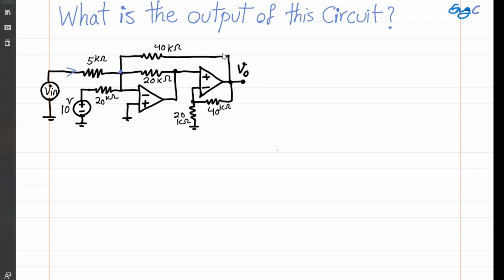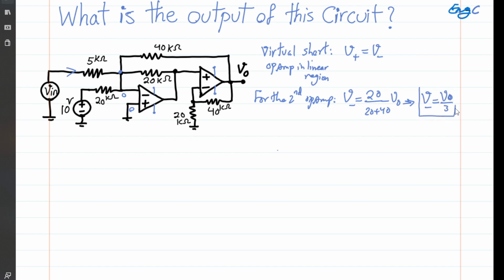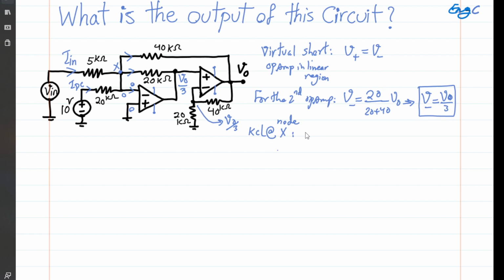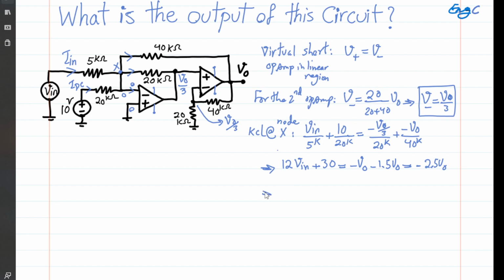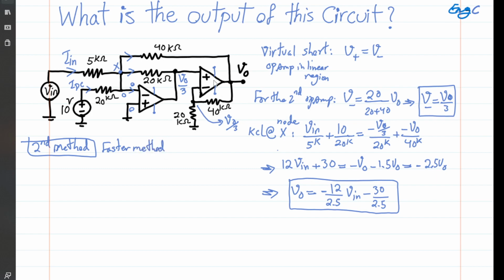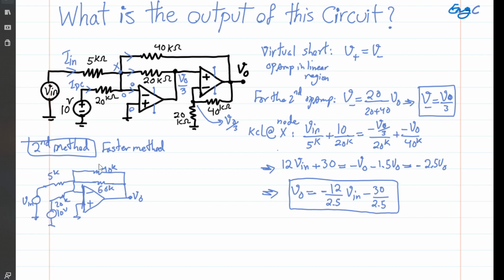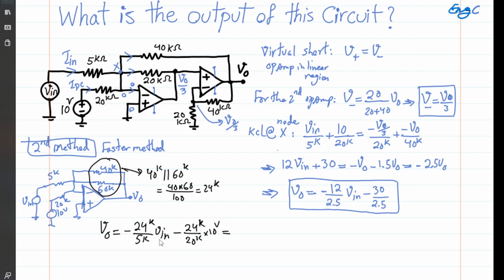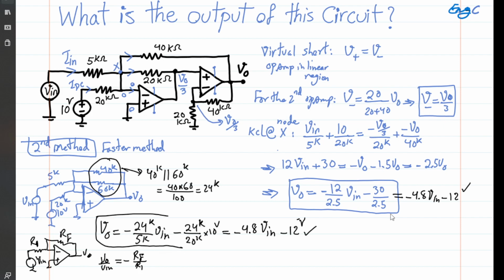What is the output of this voltage combiner amplifier?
Two methods are discussed (general technique and a short cut method) to compute the output of this voltage combiner amplifier circuit designed using two operational amplifiers.  The short cut method shows how you can use a circuit simplification trick to simplify the circuit to as if we have only one op amp.